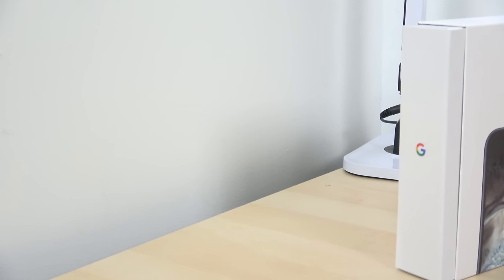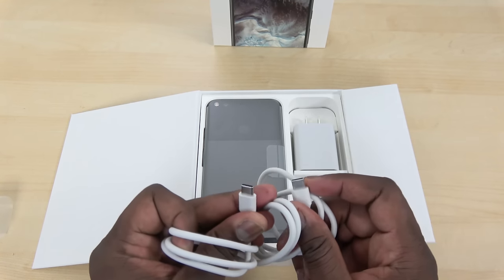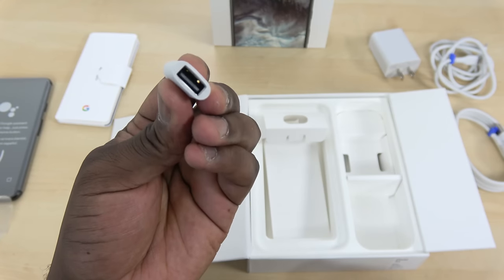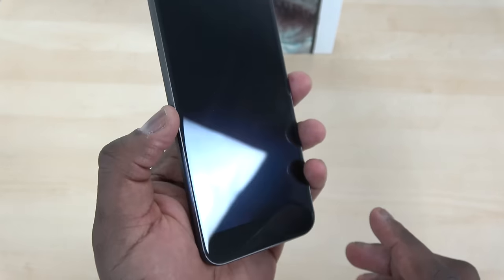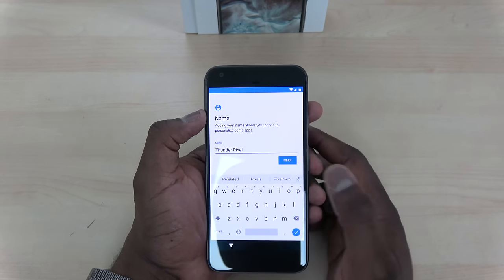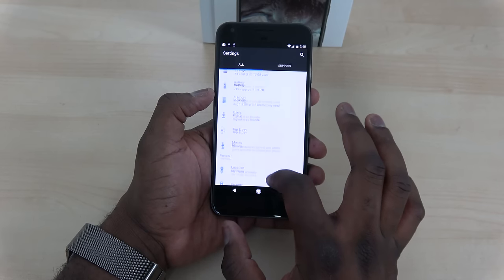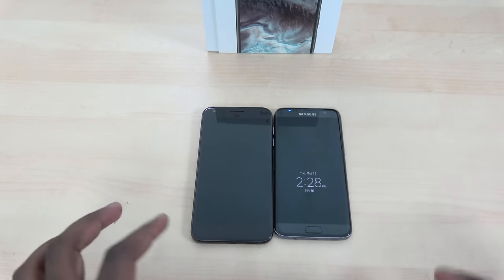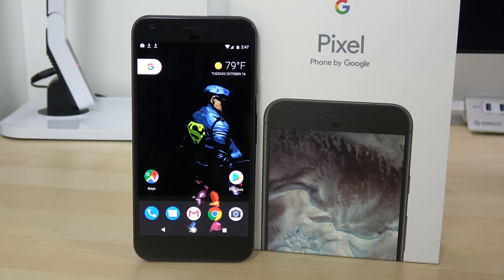Google Pixel XL UNBOXING & Mini-Review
Today we take a closer look at the new Google Pixel XL in our first Unboxing & Mini-Review

Products in this video:
Google Pixel XL Phone 32GB - 5.5 inch display ( Factory Unlocked US Version ) (Quite Black)